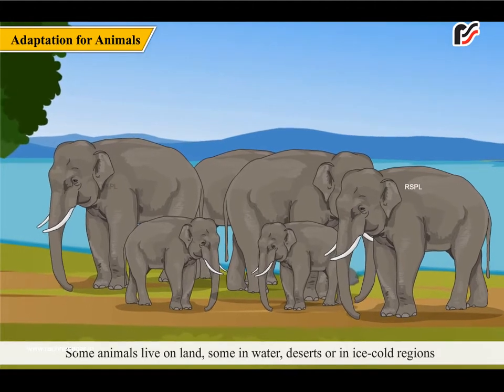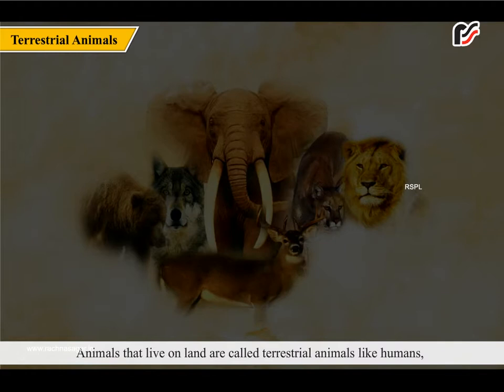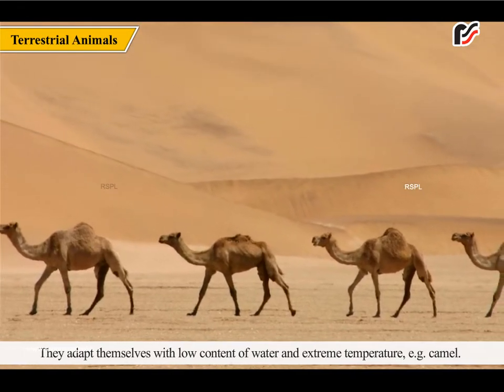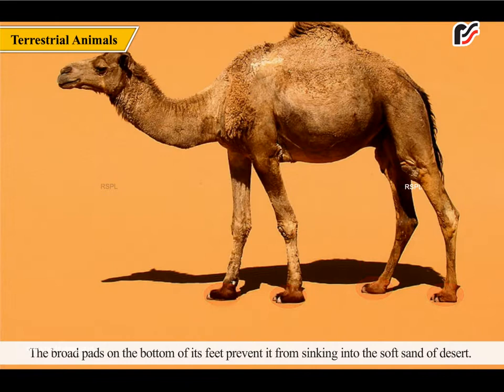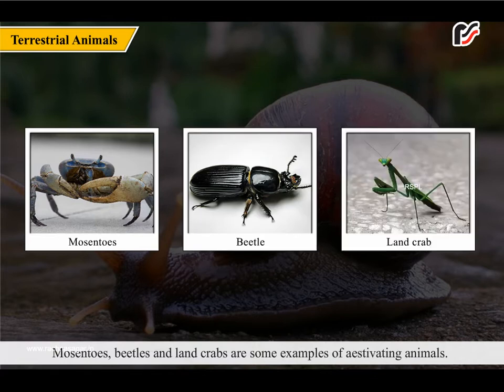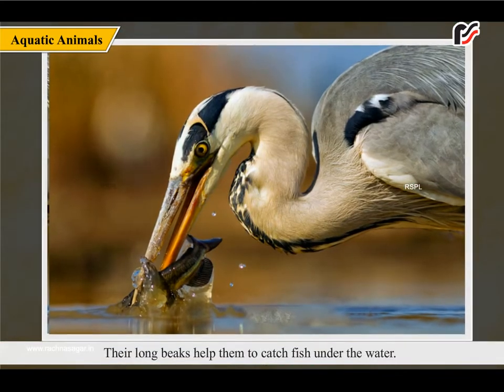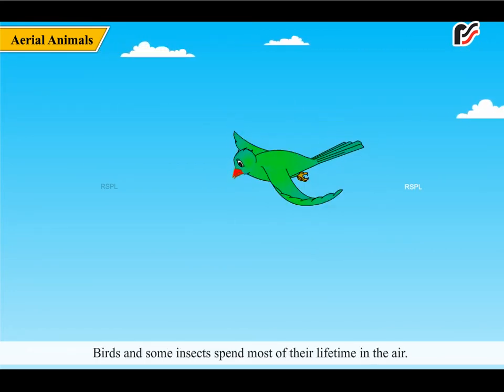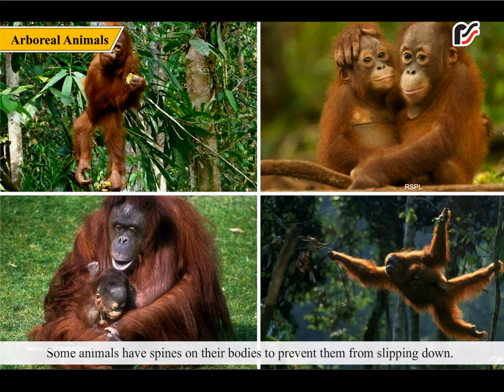Animals | Rachna Sagar